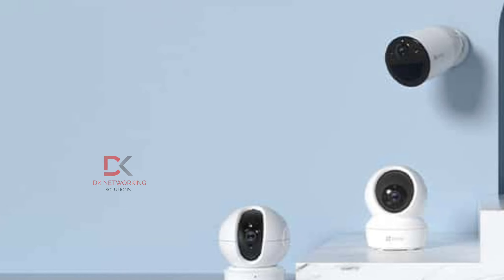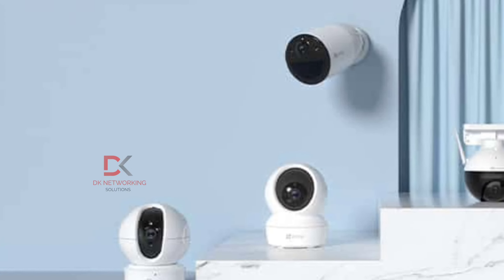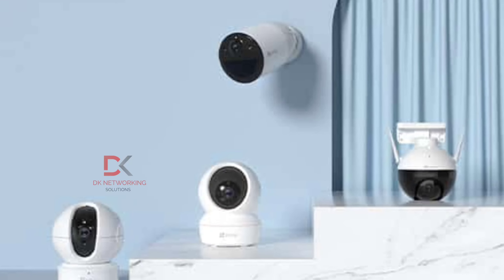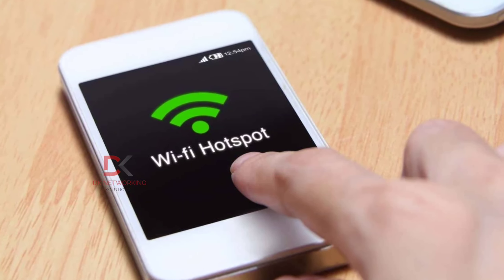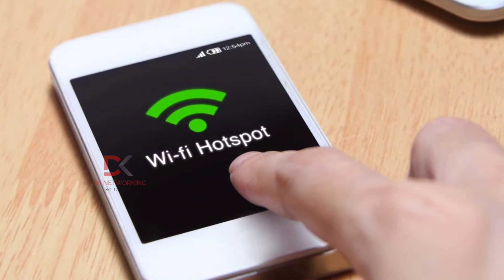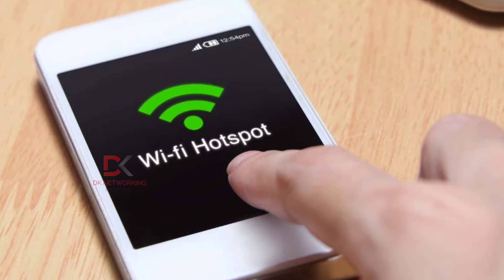WiFi camera മൊബൈൽ hotspot ഉപയോഗിച്ച് connect ചെയ്യാം | dk networking solutions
WiFi camera

Facebook, Twitter, Instagram //@dineeshkumarcd

My choice of Products 👇👇👇

Wifi extender
Wifi extender 5GHz
Powerline Adapter
Wifi adaptor
Wifi adaptor dual band
Mesh WiFi
LAN cable

Wifi password changing methods of different Modems/Routers

Work related enquiries you can contact on below given details 👇

Dineesh Kumar C D
Broadband Service Engineer
DK Networking Solutions
Ernakulam, Kerala
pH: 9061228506